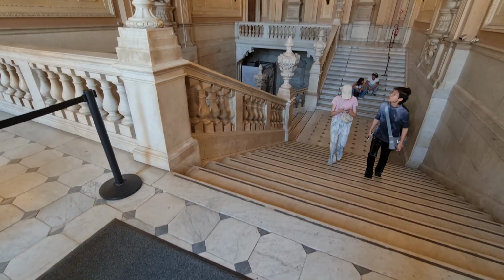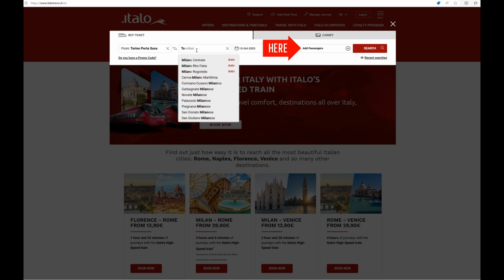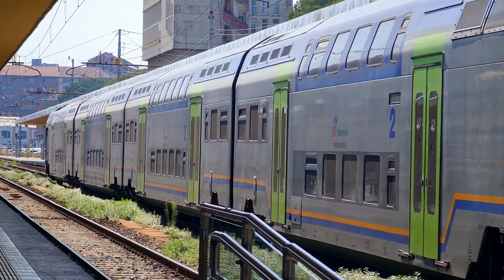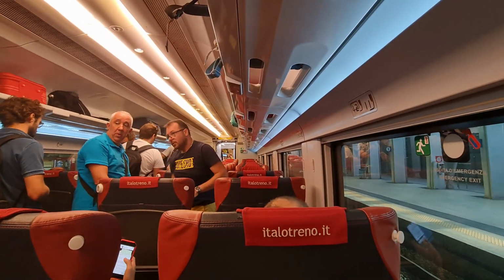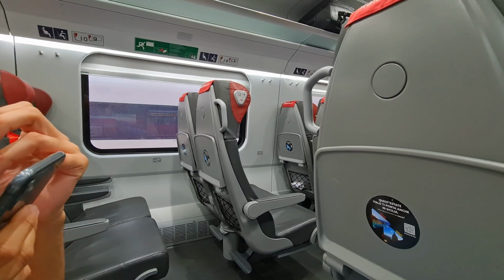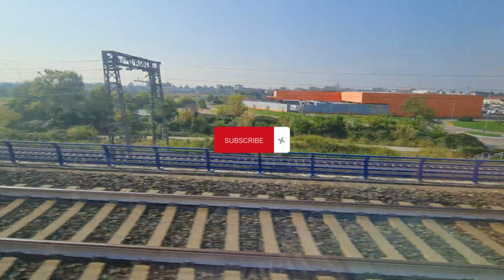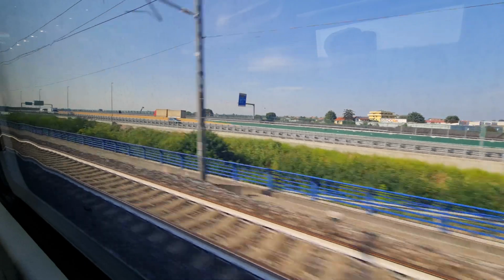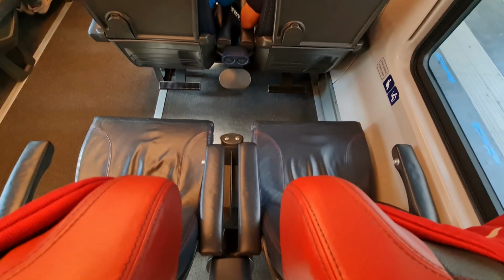🚄 "Italo High-Speed Train – The FUTURE of Train Travel in Italy!"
Beautiful, big and red! We travel on Italy  wonderful Italo high speed train from Turin to Milan and back to experience economy and business class. Needless to say it was a lot of fun!

Train type  - Italo AGV
Date            - 11/09/23
Route          - Turin to Milano
Seat            - Coach 4 8/9 | Coach 6 12/11

0:00 Introduction
0:27 History of Italo
1:00 How to book?
2:13 Seat tour and todays journey
3:30 Complimentary snacks
4:20 Snack bar and toilet
5:07 Did we love it?

About us:
We love travelling and sharing our journeys with you. For more content please visit our

Upcoming videos:
- Cardiff | Cinematic tour by drone
- Hyatt Regency hotel Manila
- Train tour day 1 | GWR First Class | Dawlish coast to Torquay
- Indigo hotel | Exeter St Davids
- Latam | Boeing 777 | Business class to Sao Paulo